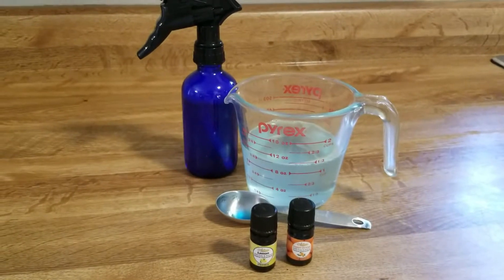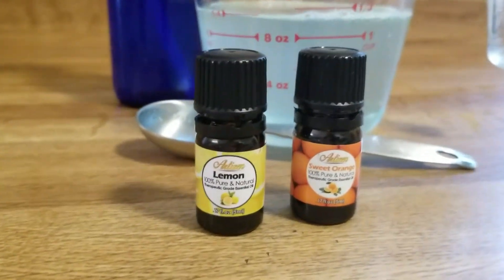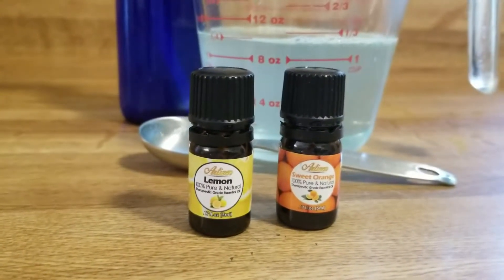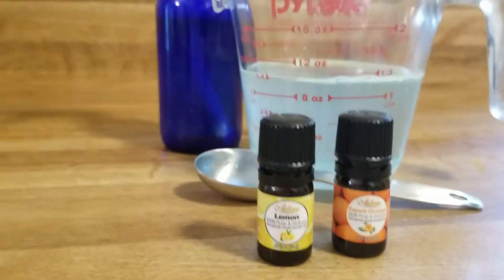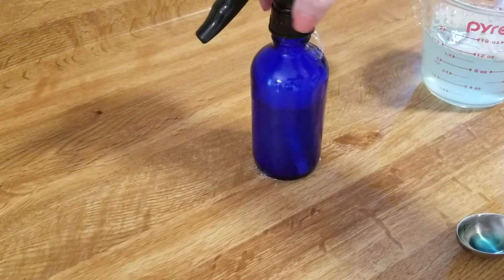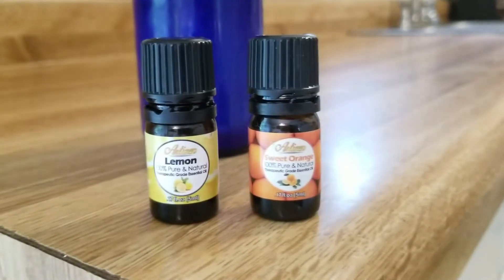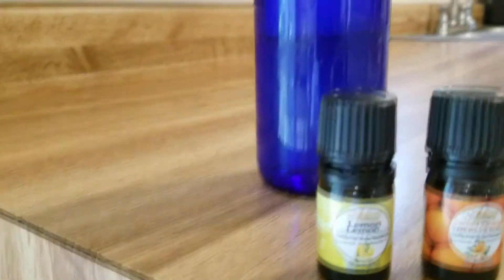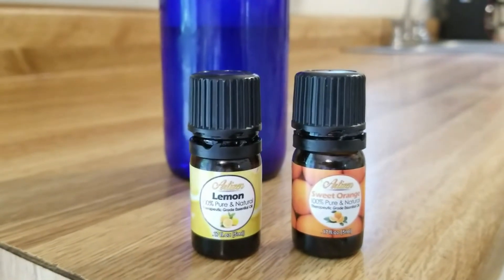Diy Disinfectant spray made with essential oil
this is y disinfectant spray made with essential oil. great a home made . to help you clean your space naturaly.